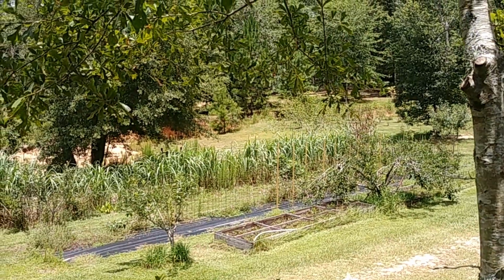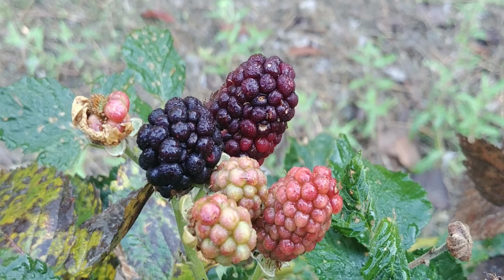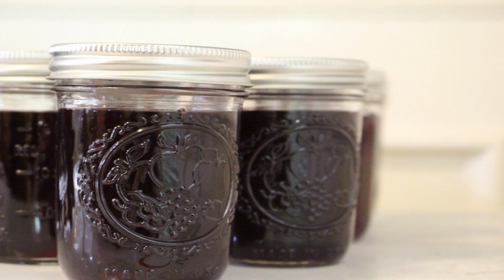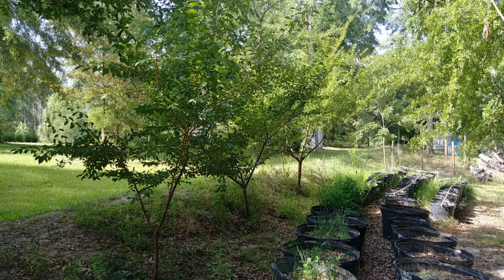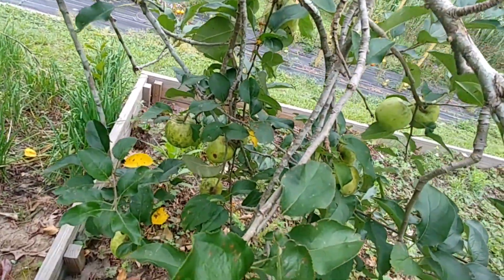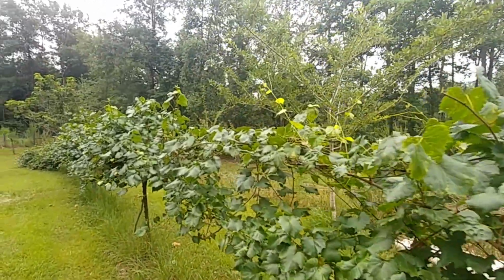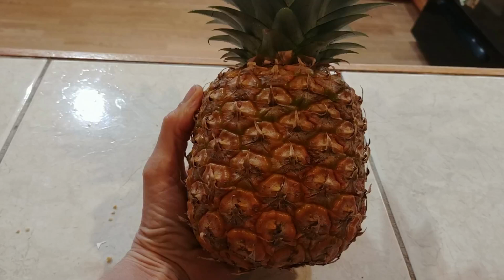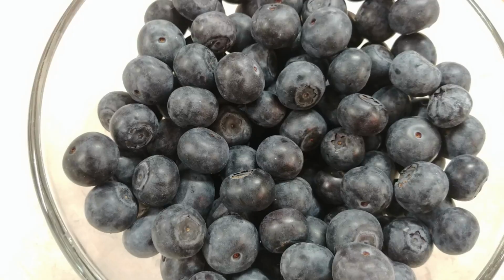FRUIT Everywhere! | Edible Landscape | Permaculture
Fruit is growing everywhere at our homestead.  Wanda shows the varieties of fruits and berries that are scattered throughout our edible landscape.

▶ DIY Projects around the HOMSTEAD like fencing, barn additions, repairing equipment and MORE!

a